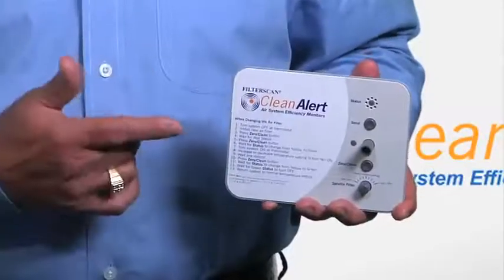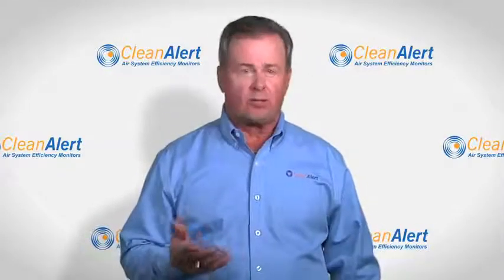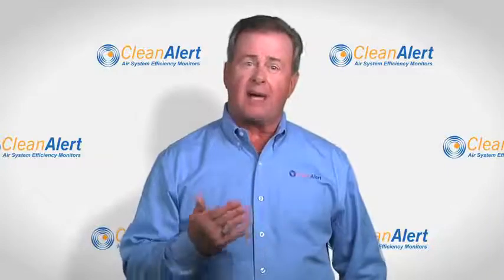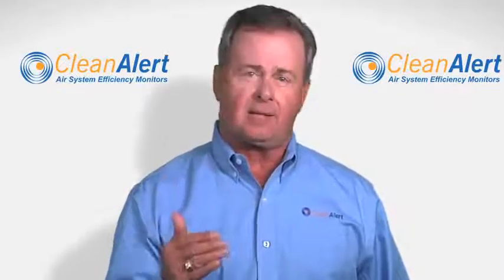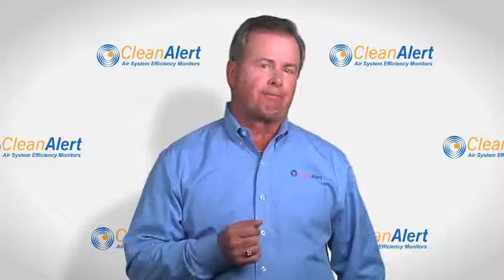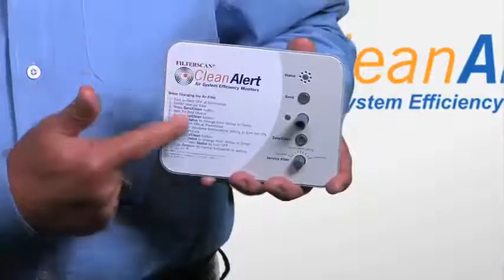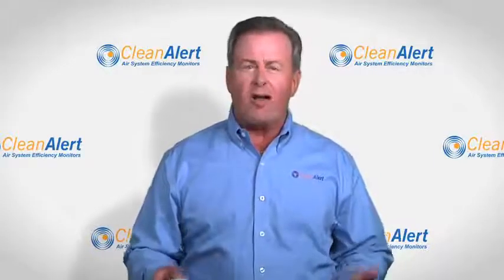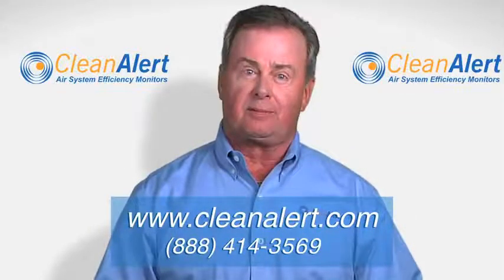FILTERSCAN Air Filter Clog Detector- Tells You When Air Filter Needs to Be Changed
The FILTERSCAN® Air Filter Clog Detector optimizes filter life, reduces energy costs and protects HVAC equipment by taking the guesswork out of when to service air filters. The patented technology determines when a filter requires servicing by monitoring differential pressure change within the HVAC system. The easy-to-install FILTERSCAN can be mounted upstream, downstream or differentially across a filter. If the air handler is not easily accessible, there is a wireless model with a remote receiver that will alert the user up to 100 ft. away from the monitor.

Features & Benefits

    Audible and visual alerts when filter needs servicing
    Visual and audible alerts
    AC/DC or battery operation
    Easy installation and operation
    Optional wireless alert and receiver
    Wired output to remote device/controller
    Functions with a wide variety of air filters
    For residential and commercial applications
    For single-speed, multi-speed speed and most VAV systems